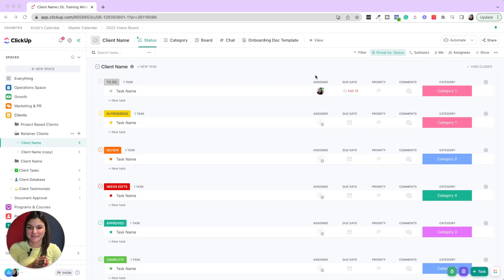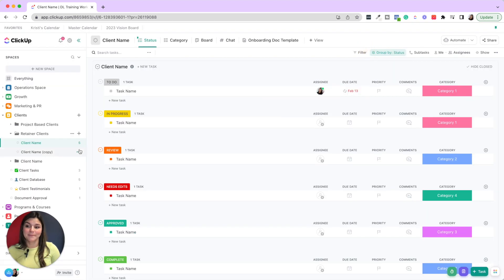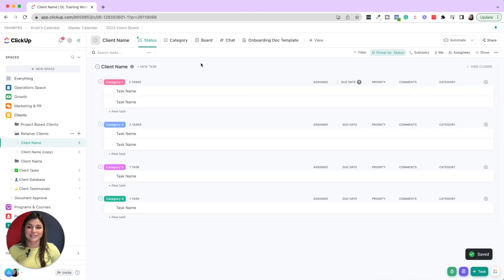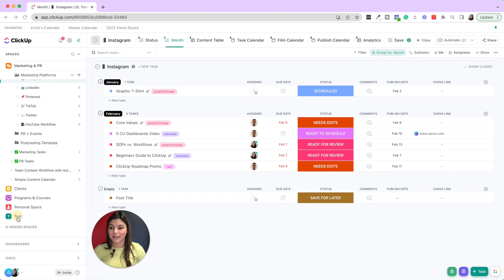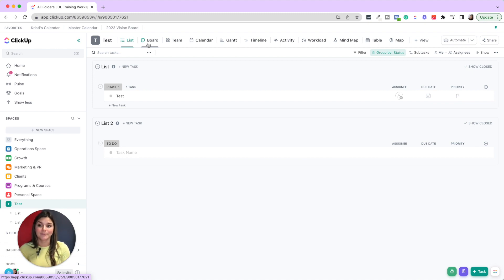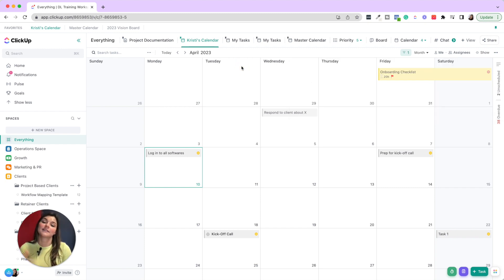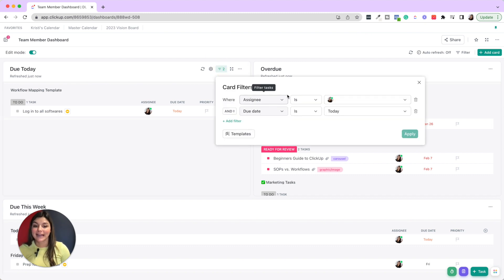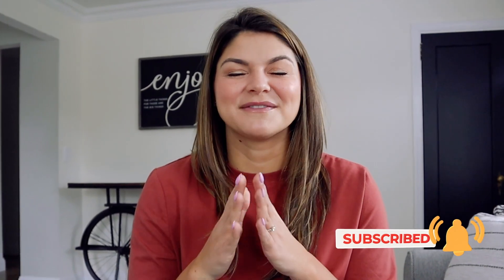What NOT to do when setting up your ClickUp | common ClickUp mistakes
Avoid the most common ClickUp mistakes when setting up your workspace with our latest video! In this informative tutorial, we'll walk you through what NOT to do when setting up your ClickUp, including pitfalls, errors, and issues that may arise. Learn from our experience as we share ClickUp setup do's and don'ts, covering tasks, projects, team members, and integrations. Save time and frustration by avoiding these common ClickUp errors and optimize your ClickUp.

📚 FREE RESOURCES
→ Newsletter: